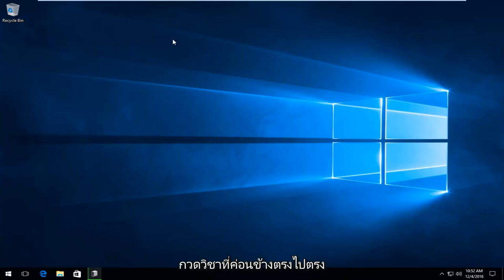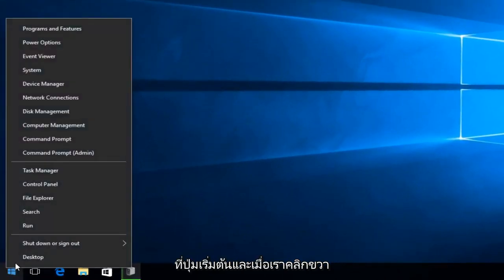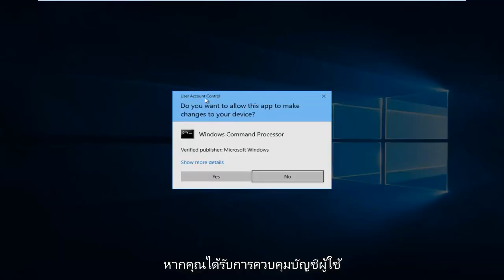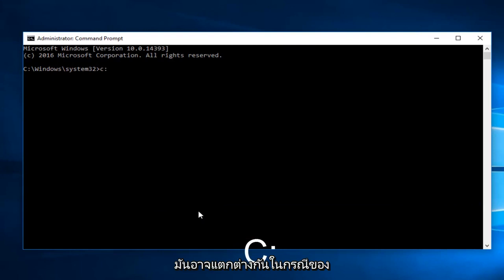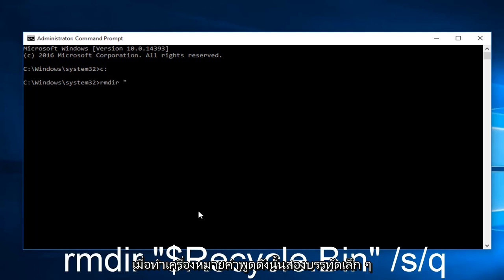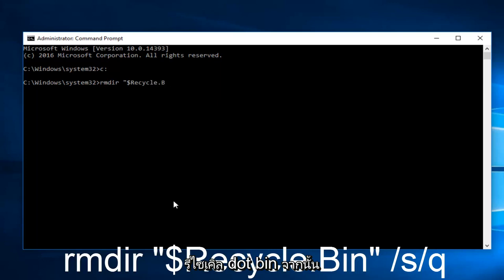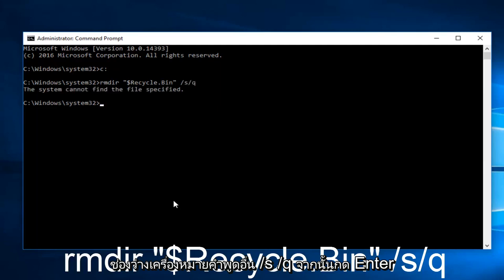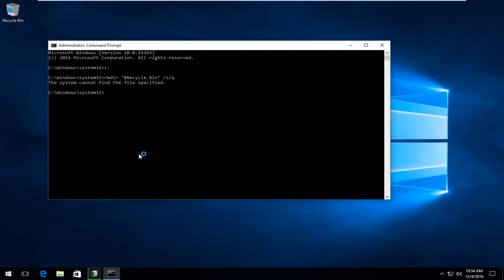แก้ไข: ถังรีไซเคิลเสียหายใน Windows 10/11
ซ่อมแซมถังรีไซเคิลที่เสียหาย Windows 10 และ Windows 11

หากถังรีไซเคิลหายไปหรือเสียหาย บทช่วยสอนนี้ควรแสดงวิธีแก้ปัญหาอย่างรวดเร็ว บางท่านอาจได้รับข้อผิดพลาดในการติดตาม - "ถังรีไซเคิลบน E:\ เสียหาย คุณต้องการล้างถังรีไซเคิลสำหรับอุปกรณ์นี้หรือไม่"

หากถังรีไซเคิลของคุณเสียหาย คุณอาจประสบปัญหาต่างๆ เมื่อใช้งาน ถังรีไซเคิลอาจไม่แสดงไฟล์ที่คุณอาจถูกลบออกจาก File Explorer ของคุณ หรือคุณอาจไม่สามารถลบไฟล์ในนั้น หรือแม้แต่ล้างถังรีไซเคิลทั้งหมด บางครั้งคุณอาจได้รับข้อความแสดงข้อผิดพลาด Access Denied หรือ Corrupt Recycle Bin

ในสถานการณ์เช่นนี้ คุณอาจต้องซ่อมแซมหรือรีเซ็ตถังรีไซเคิล

แต่ละไดรฟ์บน Windows มีโฟลเดอร์ระบบที่ซ่อนอยู่และได้รับการป้องกันที่เรียกว่า $Recycle.bin หากคุณใช้ตัวเลือกยกเลิกการซ่อนจากตัวเลือกโฟลเดอร์ คุณจะสามารถดูโฟลเดอร์นี้ได้ เมื่อคุณลบไฟล์หรือโฟลเดอร์ออกจากเดสก์ท็อปหรือโฟลเดอร์อื่น ไฟล์เหล่านั้นจะถูกย้ายไปยังโฟลเดอร์ถังรีไซเคิลเพื่อเก็บไว้ แต่คุณอาจประสบปัญหาที่ถังรีไซเคิลของคุณเสียหาย และคุณต้องซ่อมแซมหรือรีเซ็ต

หากคุณซ่อมแซมหรือรีเซ็ต โฟลเดอร์ถังรีไซเคิลใน Windows 10/8/7 จะถูกลบ Windows จะสร้างโฟลเดอร์ $Recycle.bin ใหม่โดยอัตโนมัติ แน่นอนว่านี่ไม่ใช่คุณลักษณะใหม่ แต่มีอยู่ใน Windows ตั้งแต่ Windows XP อย่างน้อย

คำสั่งนี้จะรีเซ็ตโฟลเดอร์ $Recycle.bin ซึ่งอยู่ในไดรฟ์ C คุณจะต้องทำเช่นนี้กับทุกพาร์ติชั่นบนฮาร์ดดิสก์ของคุณ โดยแทนที่ C ด้วยอักษรระบุไดรฟ์ โปรดใช้ความระมัดระวังในการใช้คำสั่งที่ถูกต้อง มิฉะนั้นคุณจะลบไฟล์หรือไดเร็กทอรีที่ไม่ถูกต้อง!

เมื่อคุณทำเช่นนี้ โฟลเดอร์ถังรีไซเคิล และไฟล์และโฟลเดอร์ทั้งหมดในนั้นจะถูกลบออก เมื่อรีสตาร์ทคอมพิวเตอร์ Windows จะสร้างถังรีไซเคิลใหม่ให้คุณ